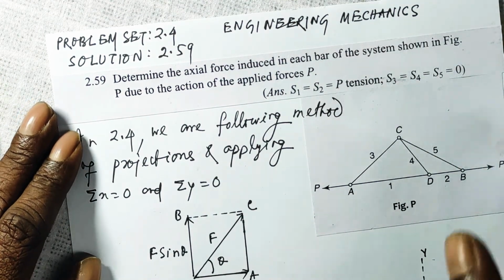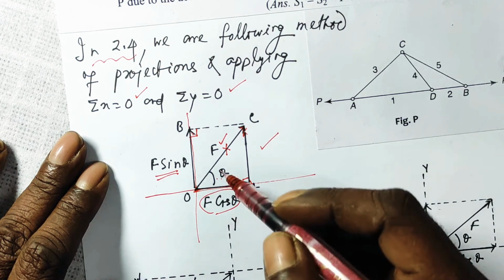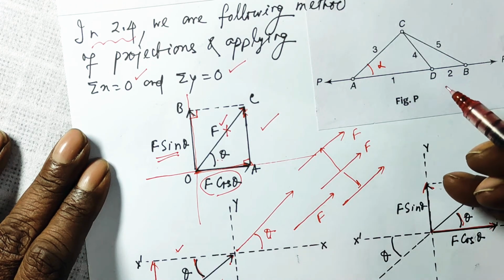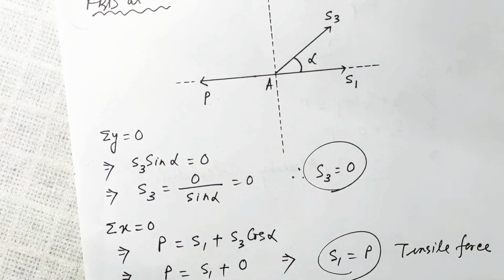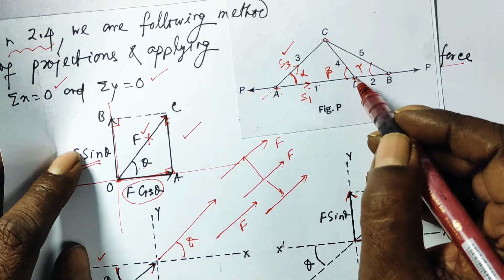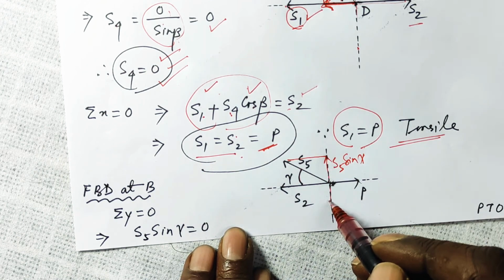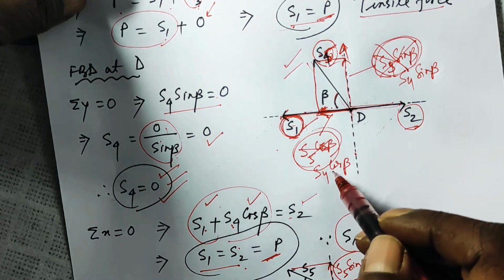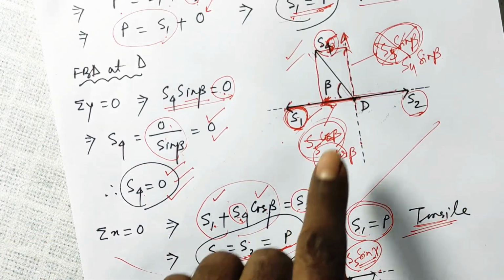Solution 2.59: Prof. S Timoshenko,Prof. DH Young,Director JV Rao, Prof. S Pati: Stanford University